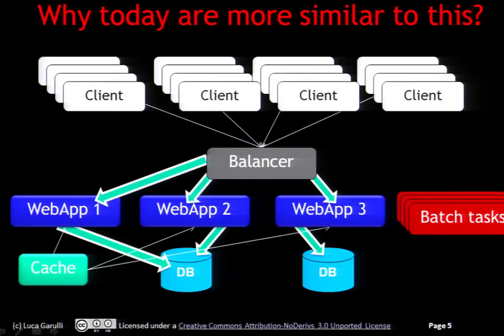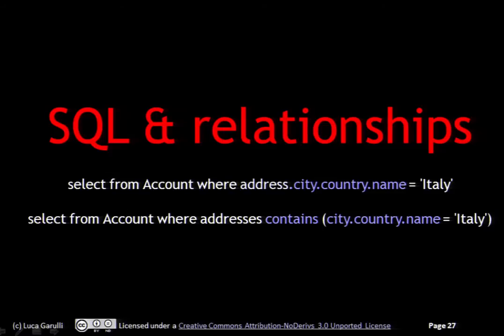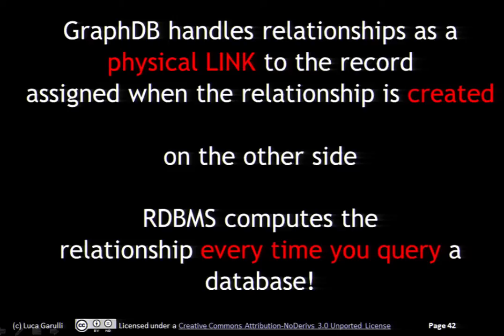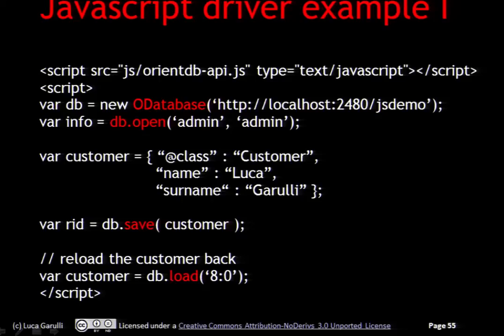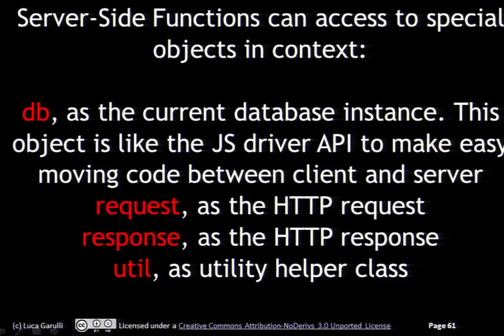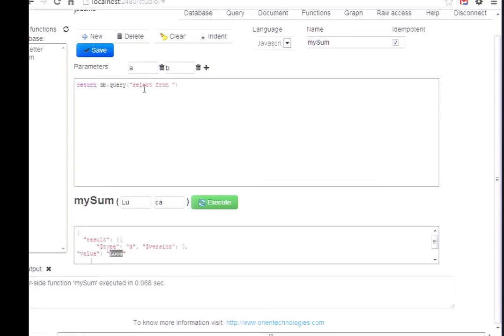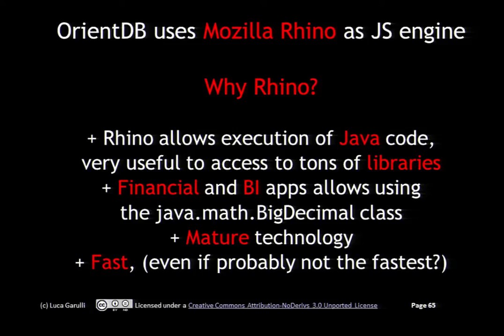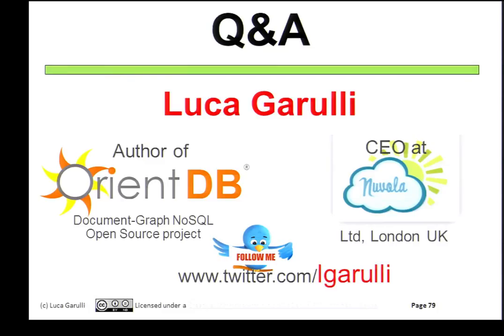JS.everywhere(Europe) 2012: OrientDB - Luca Garulli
Luca Garulli presents "OrientDB: A New, Collaborative Way to Develop Internet Applications Based on JavaScript and NoSQL"